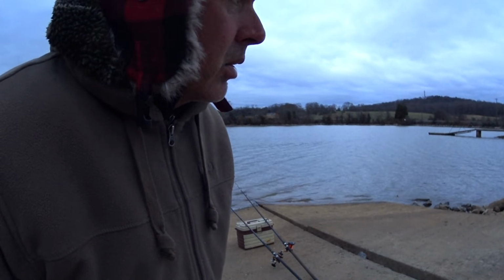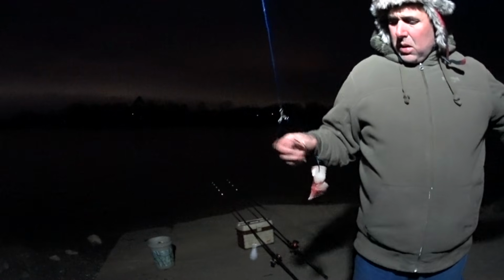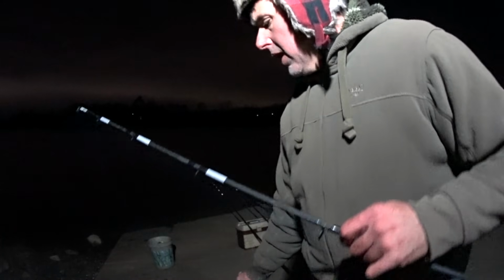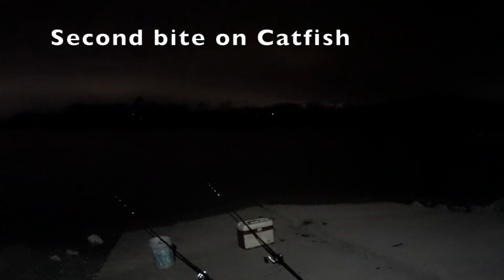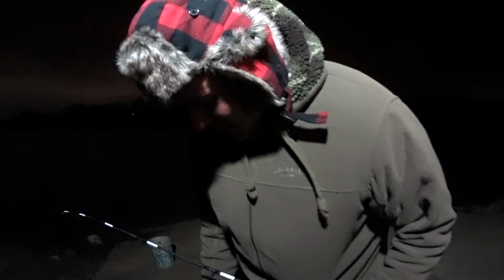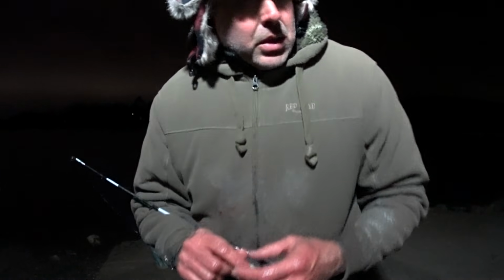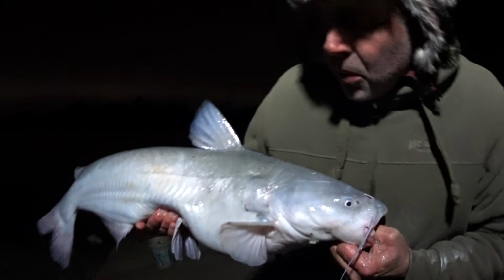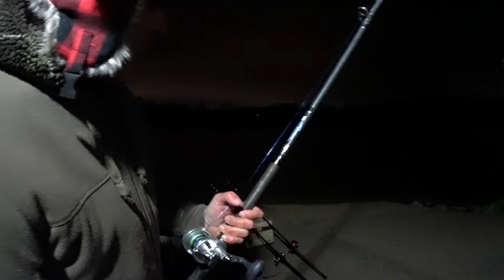Using Catfish To Catch Catfish